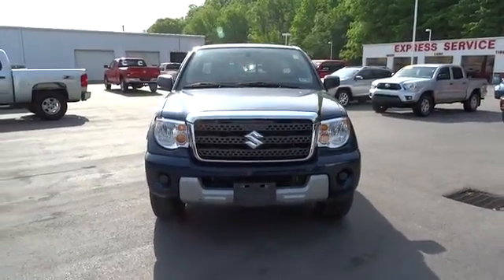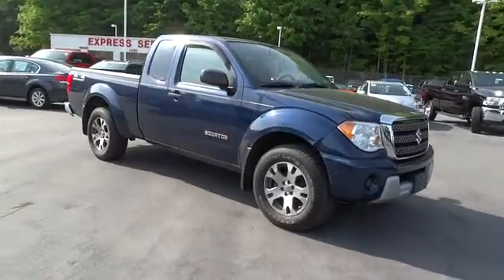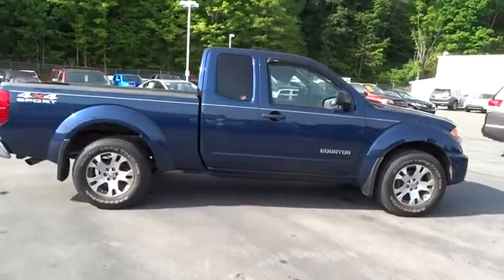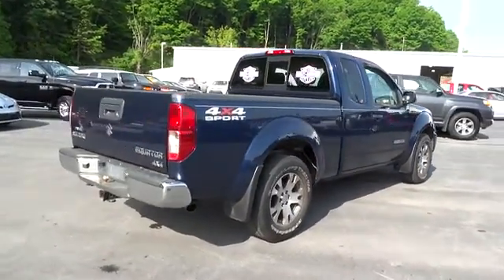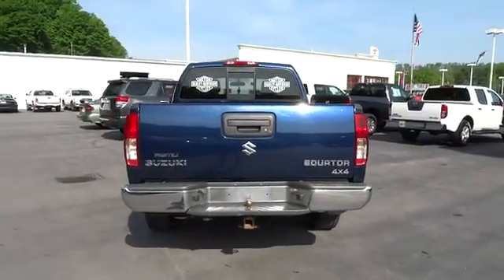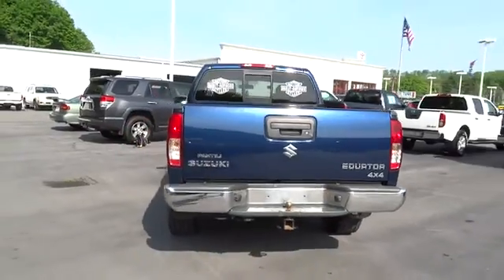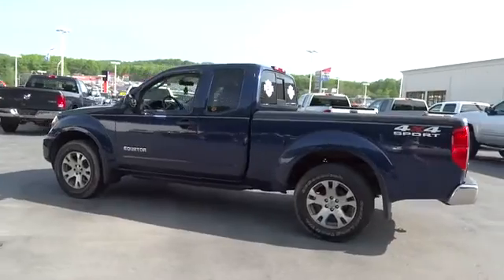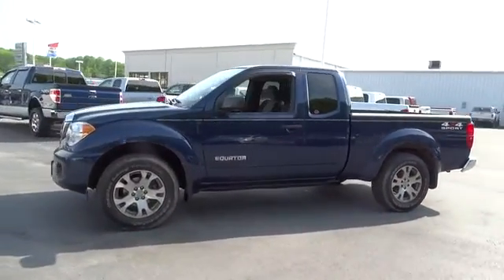2011 Suzuki Equator Charleston, WV, Beckley, WV, Princeton, Roanoke, Blacksburg 2-M1440B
2011 Suzuki Equator Sport - Stock#: 2-M1440B - VIN#: 5Z61D0CW3BC437051

127 Frazier Dr.